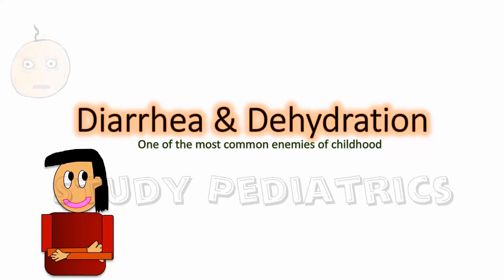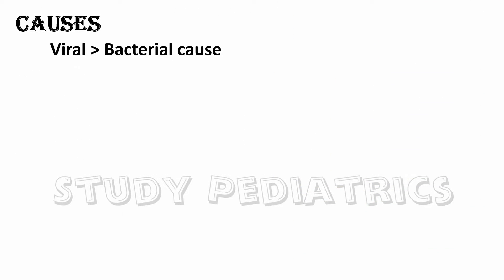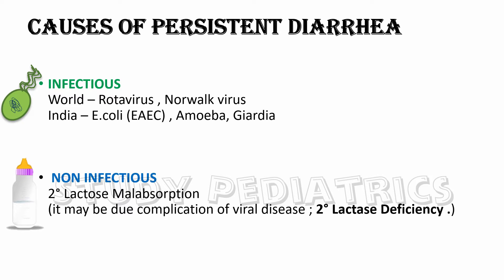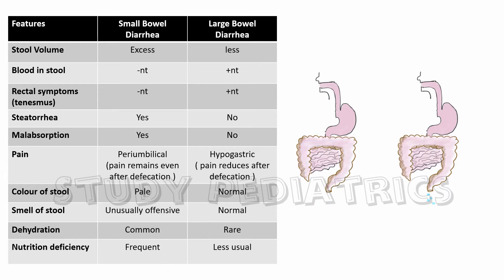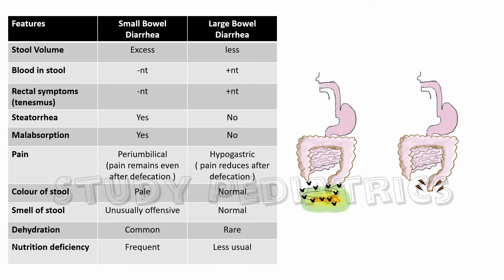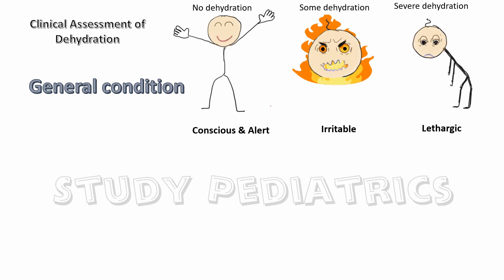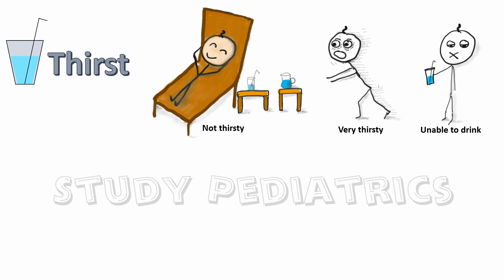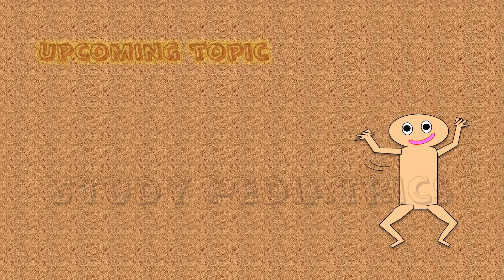Diarrhea and Dehydration | Causes ,Clinical Assessment | Small vs Large Bowel Diarrhea || GIT Part 1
One of best explanations of diarrhea and dehydration in children , causes , clinical features and management .
Small Bowel Diarrhea Vs Large Bowel Diarrhea covered with animations .
filled with cartoons and animations , this video will help you in learning this topic clearly .
Management is dealt in Part 2 of this video
build concepts with study pediatrics .